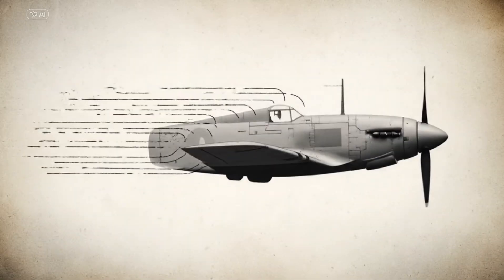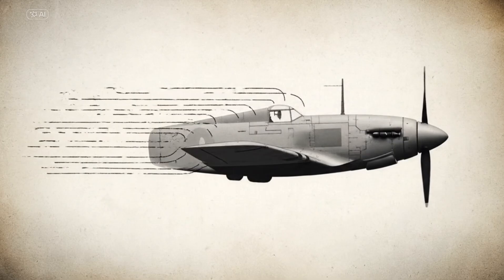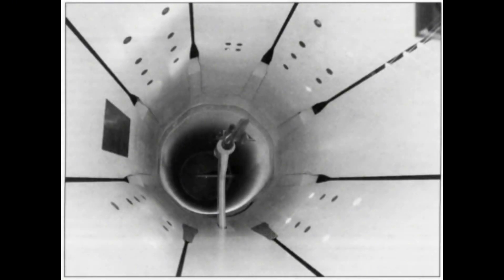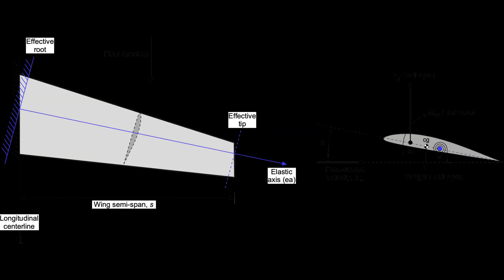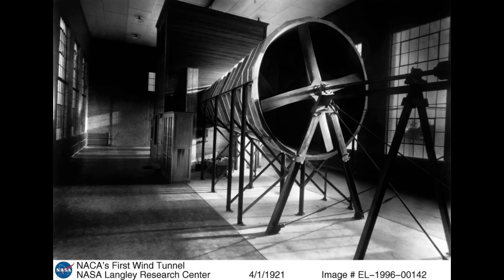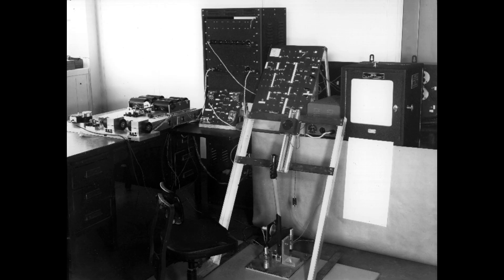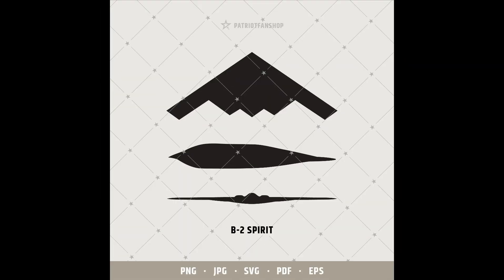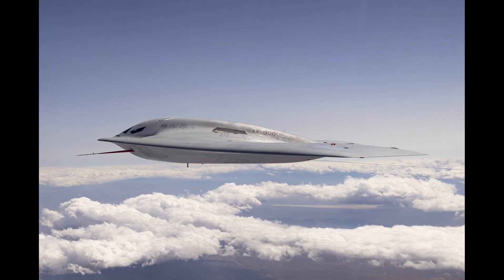The Physics Flaw That Nearly Destroyed WWII Aviation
A hidden physics flaw nearly destroyed American aviation during World War II.
Before radar, before jets, before supersonic flight, aircraft were tearing themselves apart for reasons no one could explain.

Pilots felt violent vibrations.
Engineers blamed materials, speed, or human error.
They were wrong.

This documentary uncovers the real cause: flutter — a dangerous aerodynamic instability that pushed aircraft beyond the limits of early engineering knowledge. It wasn’t a design error. It was a missing science.

Inside government research laboratories, engineers turned to mathematics to solve a problem airframes alone could not. What they discovered would redefine aviation forever.

In this episode, you’ll discover:
• Why WWII aircraft failed without warning
• How airflow and structure created destructive feedback loops
• Why traditional testing methods collapsed
• How mathematics became aviation’s ultimate safety system
• Why modern aircraft still rely on this breakthrough today

This is the story of how aviation stopped guessing — and started calculating.

⭐ TIMESTAMPS

00:00 – Part 1: The Invisible Threat
06:29 – Part 2: Naming the Killer
11:46 – Part 3: Engineering the Future

This channel produces cinematic documentaries about engineering, forgotten innovators, scientific breakthroughs, and the hidden mechanisms behind major historical events.
Every episode is carefully researched, written, and edited to deliver clarity, accuracy, and impact.

📚 SOURCES

This video is based on publicly available historical archives, declassified military documents, academic research papers, and engineering studies related to WWII aviation and aeroelasticity.

It helps the channel grow and makes future episodes possible.